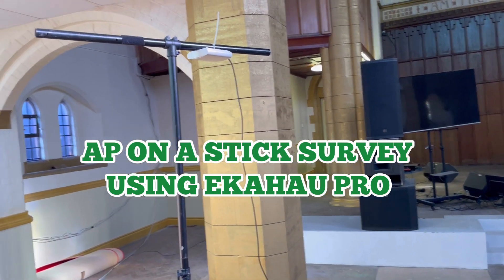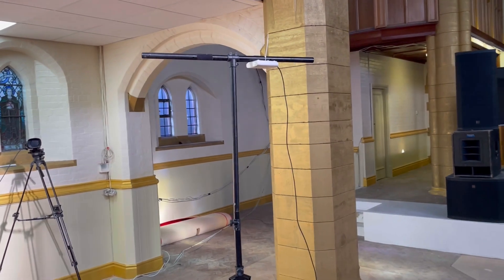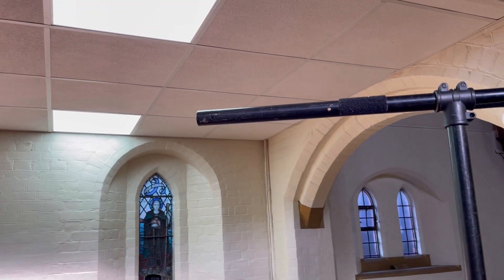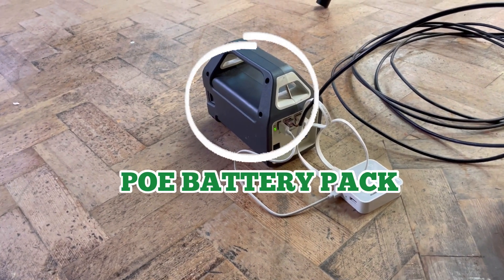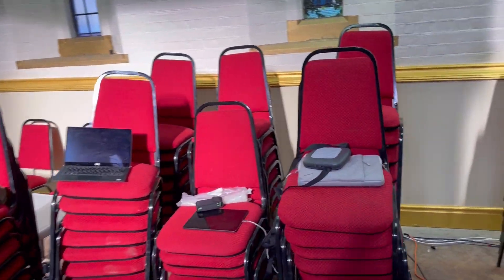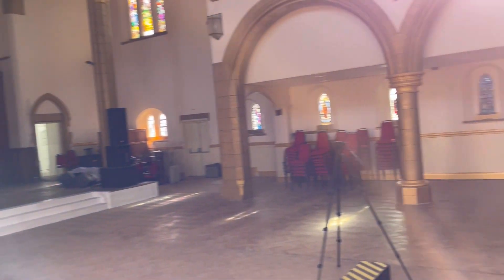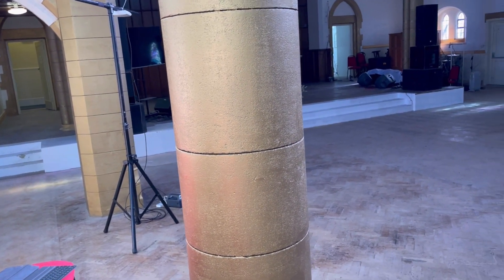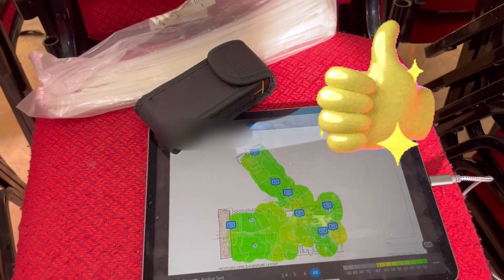AP On A Stick Survey Using Ekahau Pro - Quick Analysis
This is a quick video to show the equipment i use to conduct an AP on a stick survey using Ekahau Pro software. This includes the equipment i have used to conduct the survey. I will list this below.

1. Tripod to replicate the height of a ceiling.
2. The actual access point that you will be using for the job. In this case its a Ruckus R510
3. Basic travel router, i used a TP-Link.
4. Ipad with Ekahau Connect License to conduct survey.
5. Laser measuring tool to measure a wall for scale purposes.
6. Poe battery pack. A lot of places may not have electricity so you need to use a battery pack.
7. The Ekahau Sidekick allows you to measure the readings. I'm using a Sidekick one which is dual band 2.4 and 5ghz. The Sidekick two does all three bands.